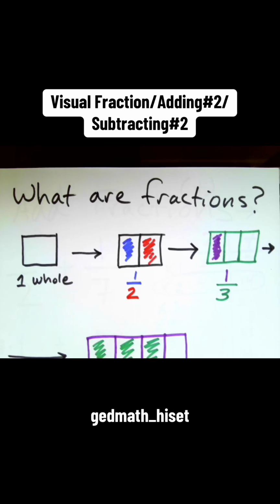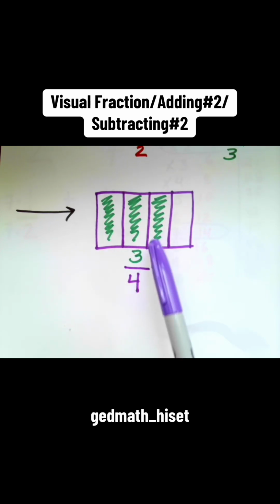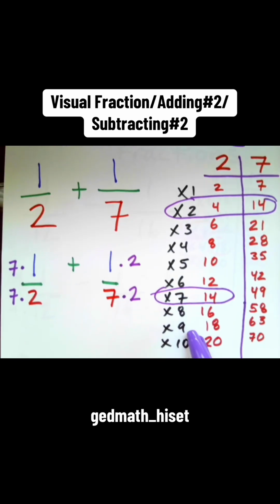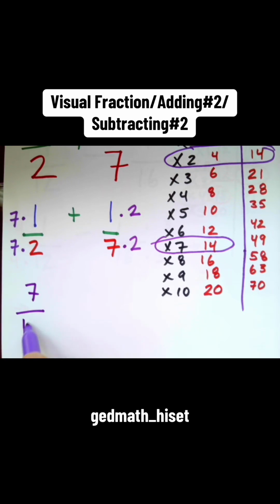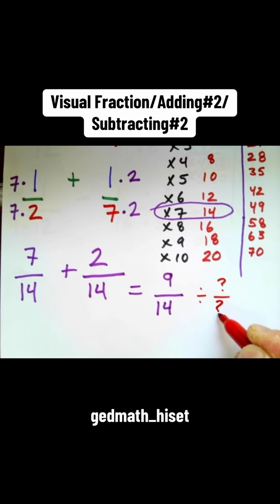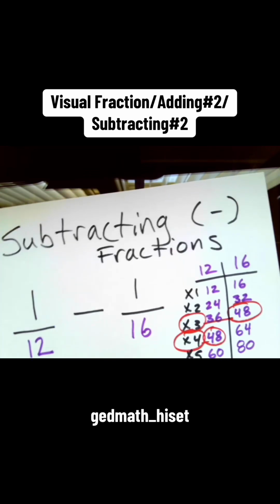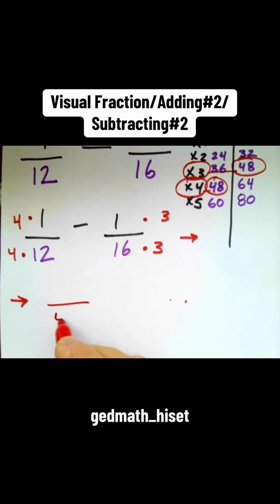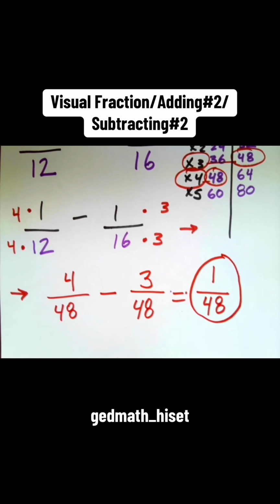Visual Fraction/Adding#2/Subtracting#2